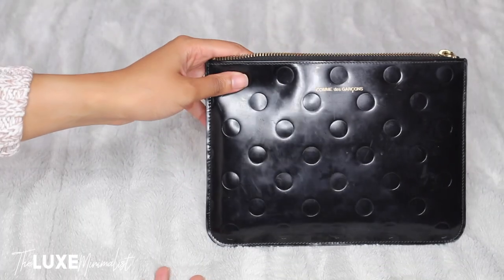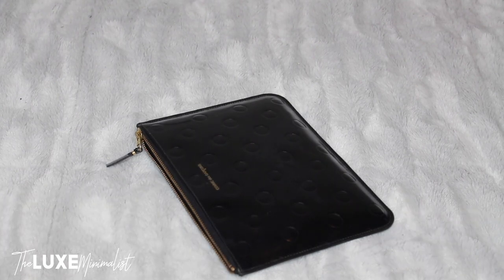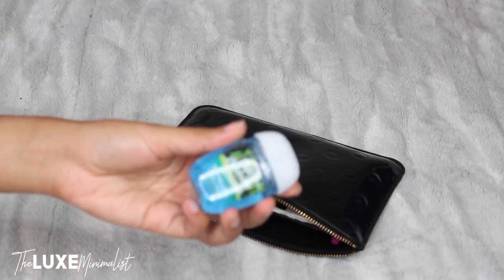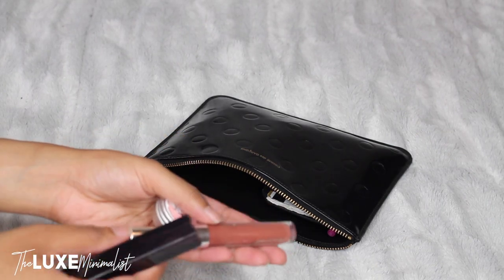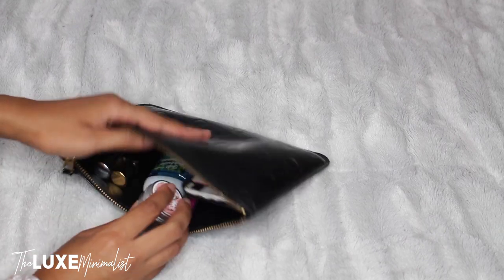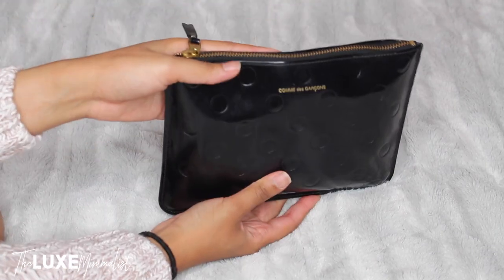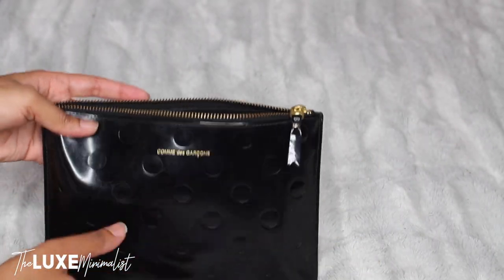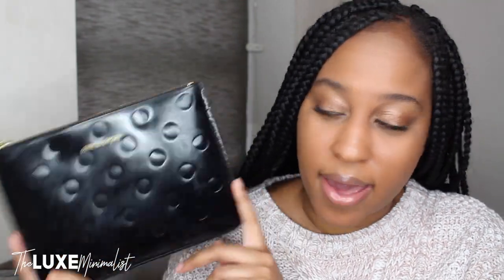Comme Des Garçons Polka Dot Embossed Pouch | What Fits Inside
Today, I'm showing you what fits inside the Comme Des Garçons Polka Dot Embossed Pouch.

PRODUCT MENTIONED:
Comme Des Garçons Polka Dot Embossed Pouch

F A C E B O O K G R O U P

FAQ:
Vlog Camera
Main Camera

D I S C O U N T S + R E F E R R A L S

UBER EATS: Get $10 off your first order on UberEATS: eats-coreyiele
EBATES: Get cash back when you shop online + a bonus $10: